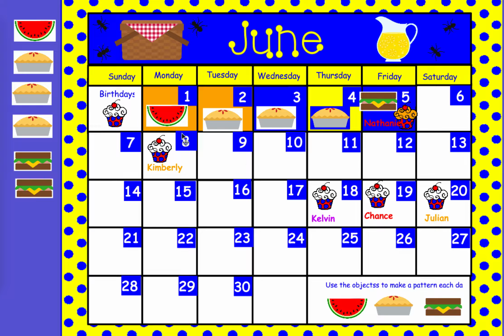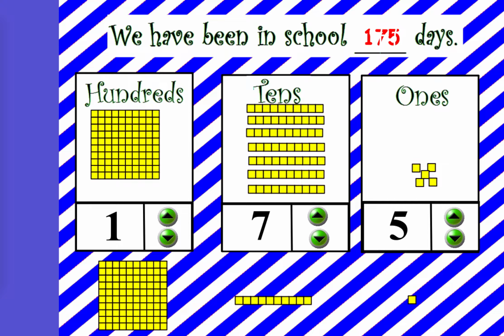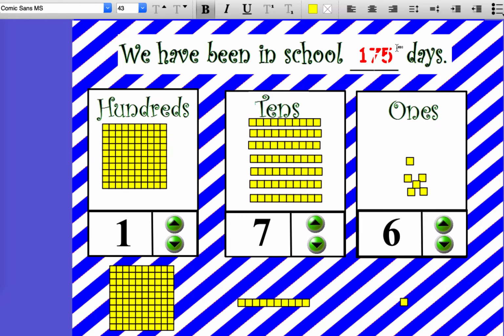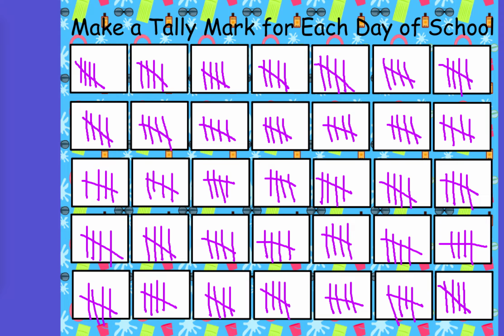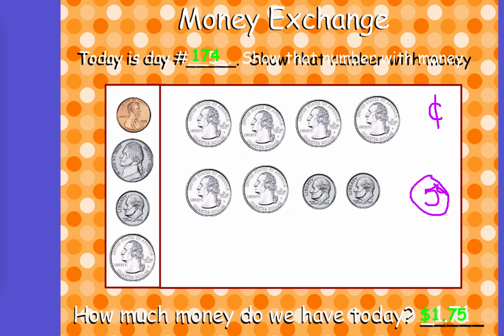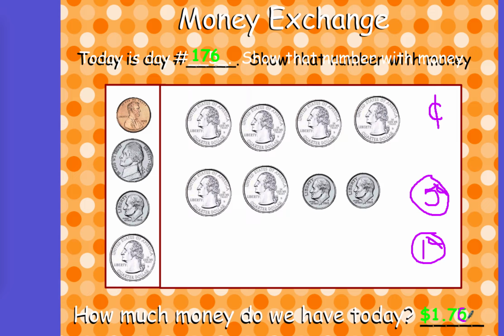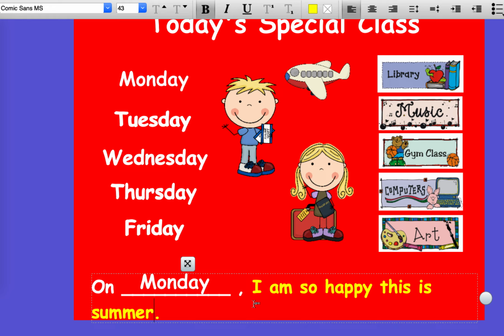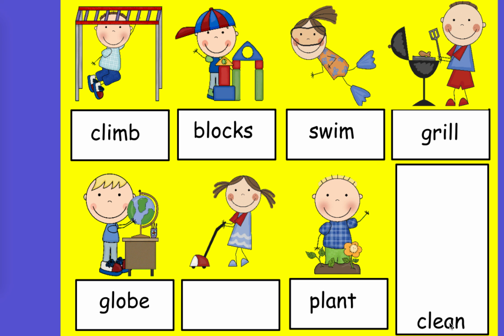Monday, June 8, 2020